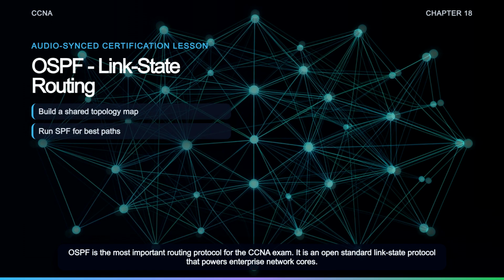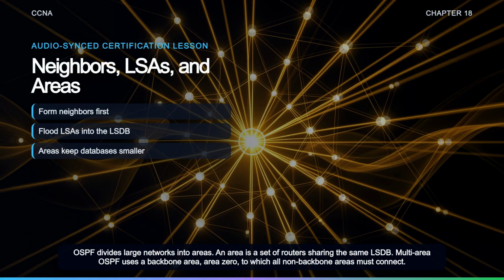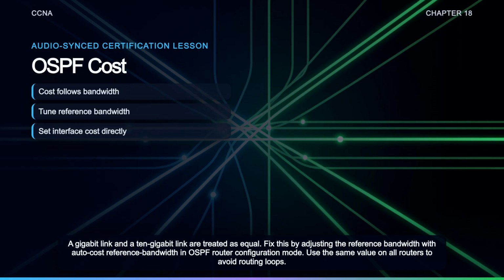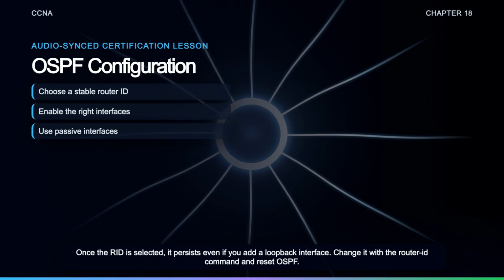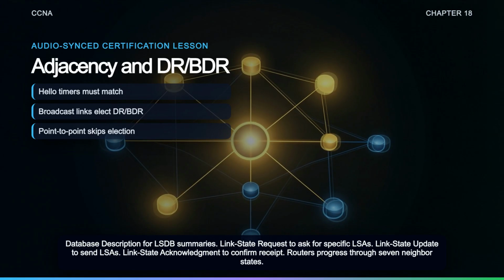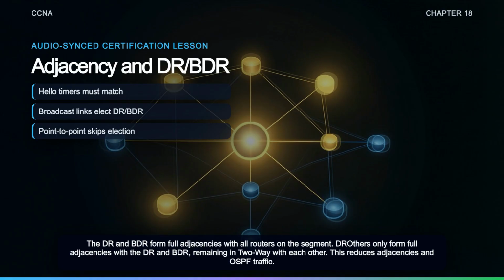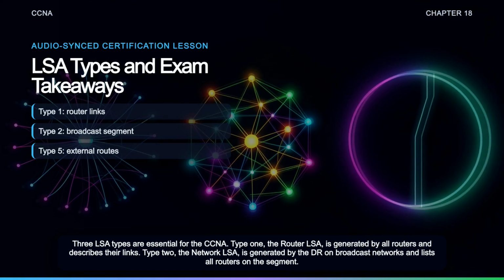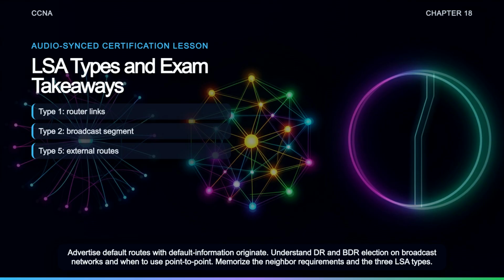CCNA OSPF Explained: LSDB, DR/BDR, Router ID & LSA Types | Chapter 18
Deep dive into OSPF, the most important routing protocol for the CCNA. Covers OSPF foundations, link-state database and LSA flooding, OSPF areas and router types, OSPF cost and reference bandwidth, router ID and loopback interfaces, OSPF configuration with the network command and ip ospf area, passive interfaces, default-information originate, neighbor states, DR and BDR election on broadcast networks, point-to-point network type, neighbor requirements, and the three key LSA types. CCNA exam topic 3.4.